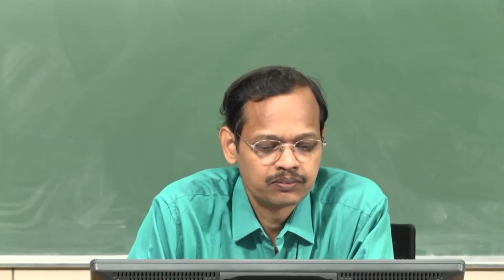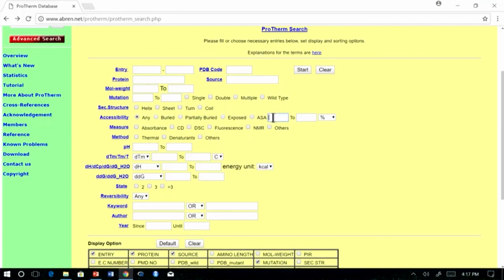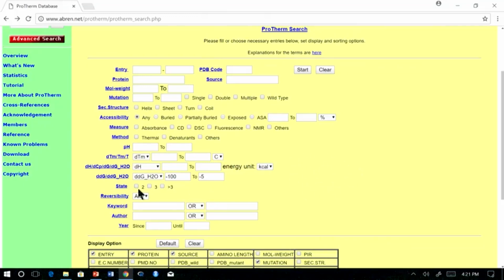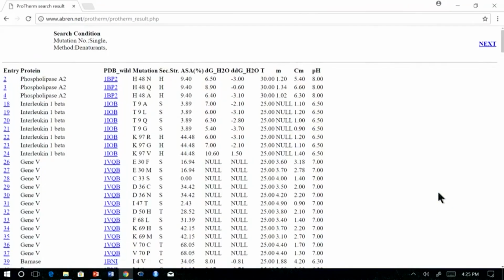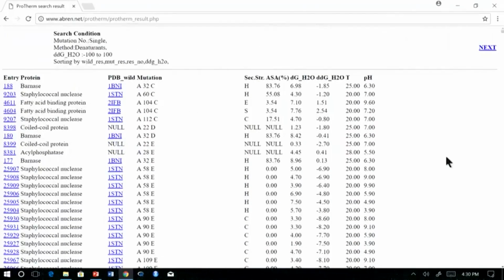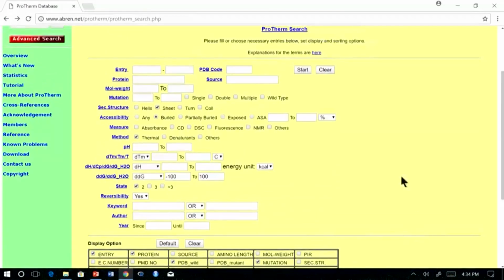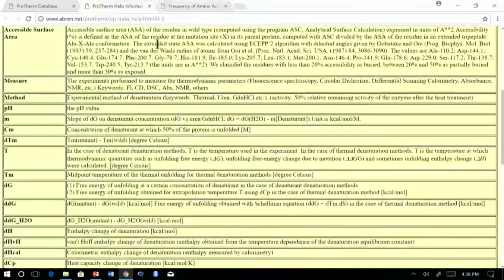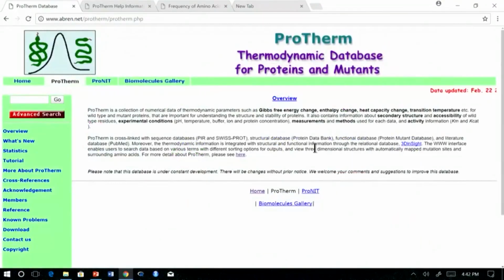Demo: ProTherm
Subject :Biotechnology